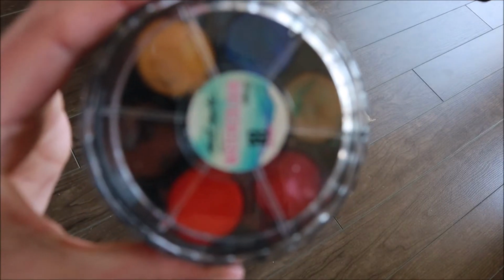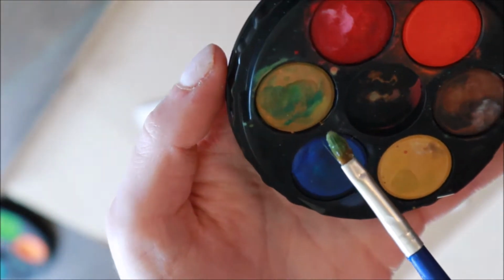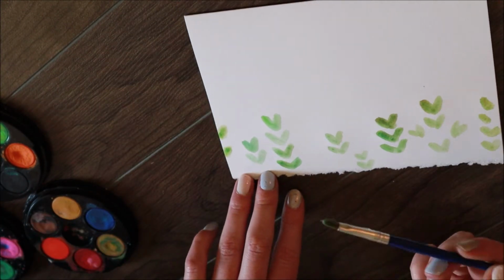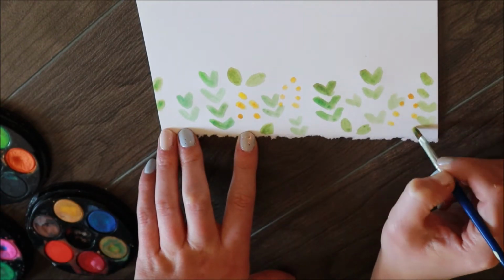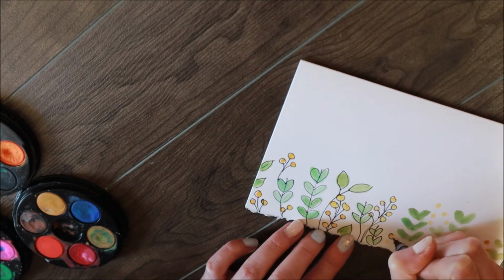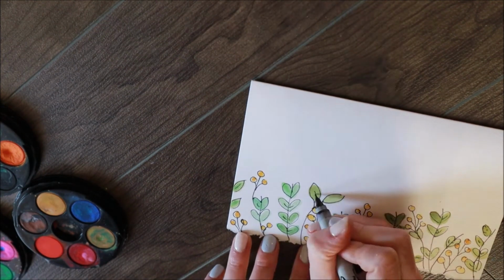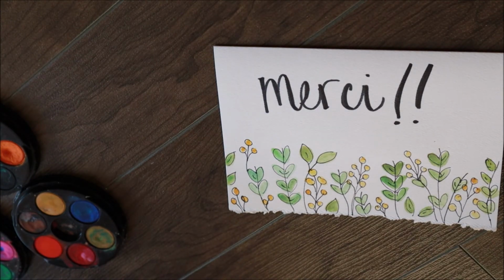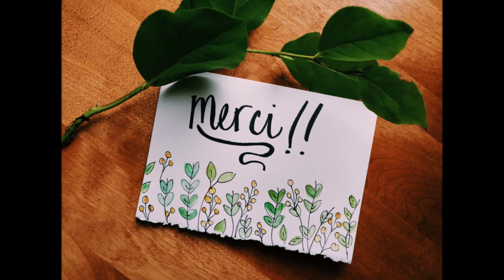Easy Thank You Card Tutorial!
How to make a thank you card!
This card is super easy, but I love the simple elegance of it. It's super fun to make too! Let me know if you tried it and how it went!